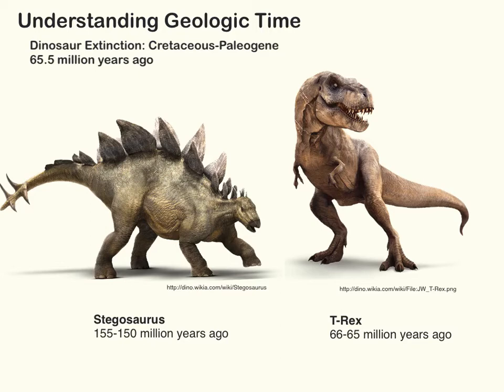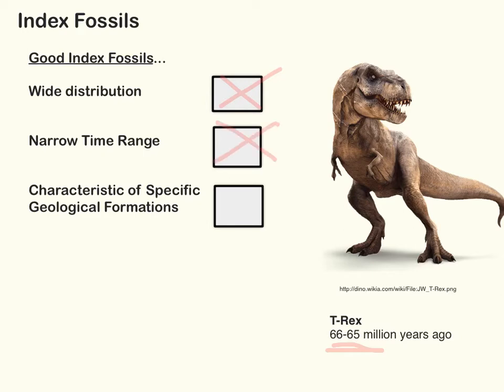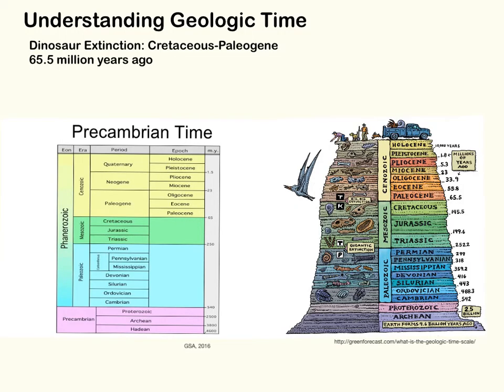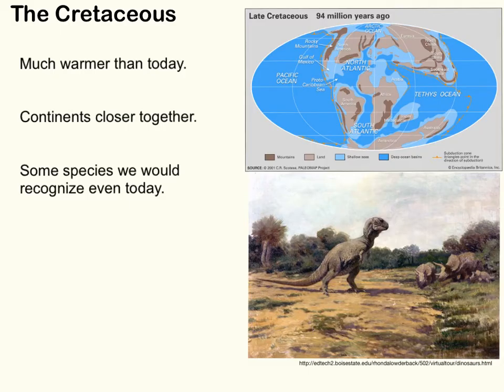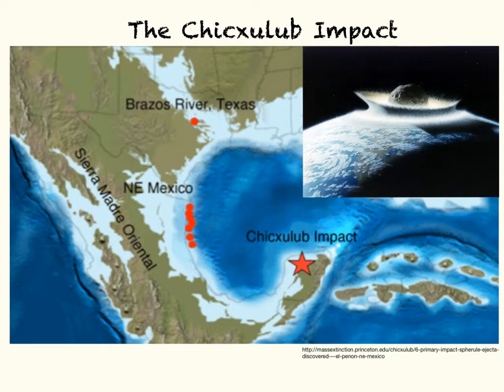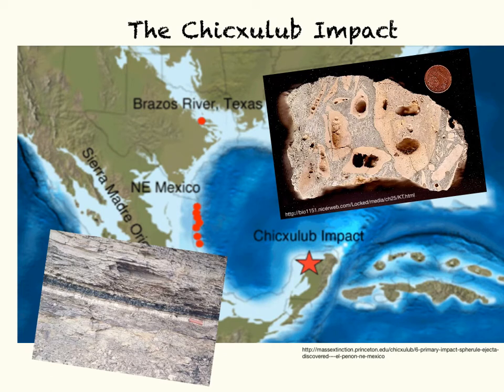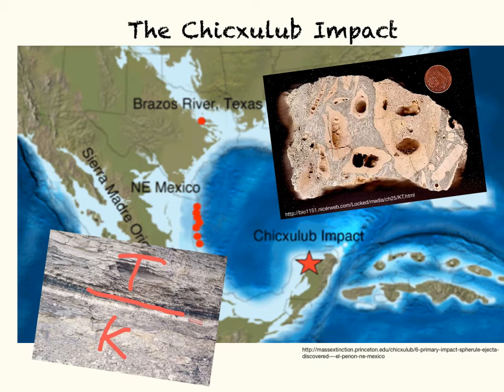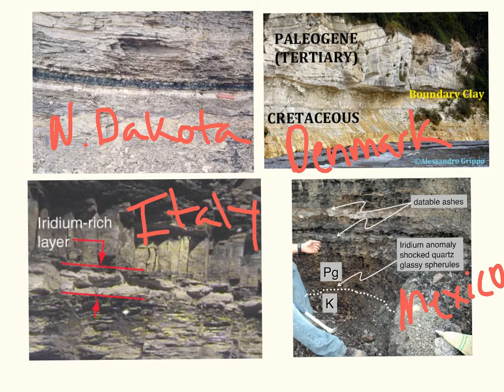Wells Dinosaur Extinction Screencast